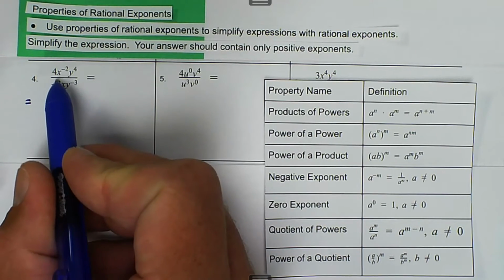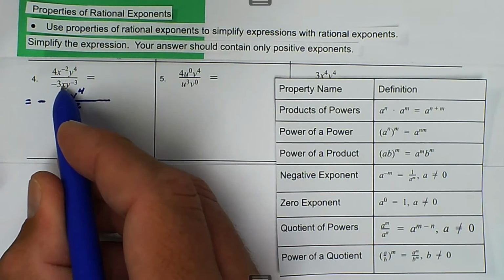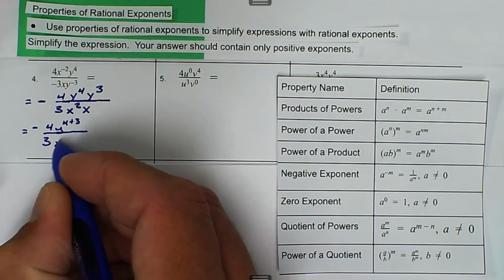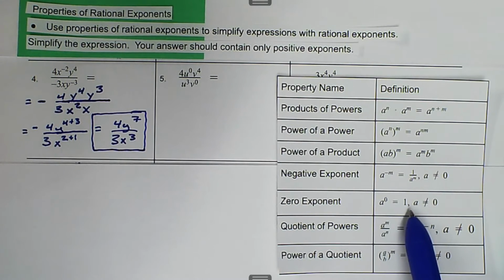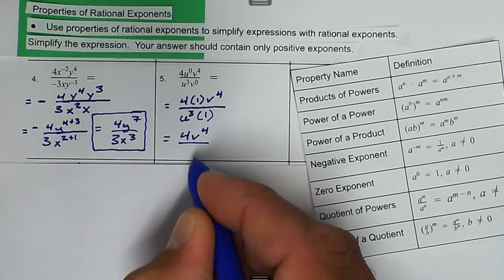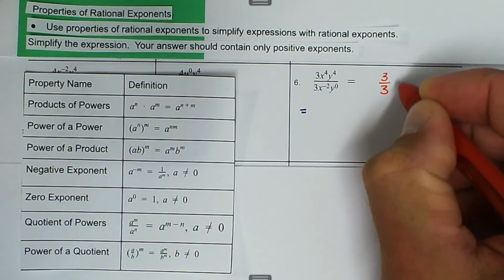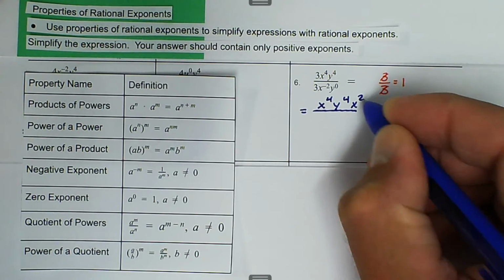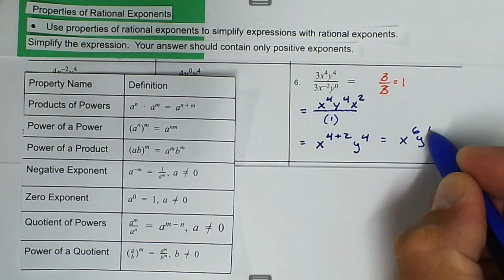A1.04.03.VD.02.Property of Exponents (Division)